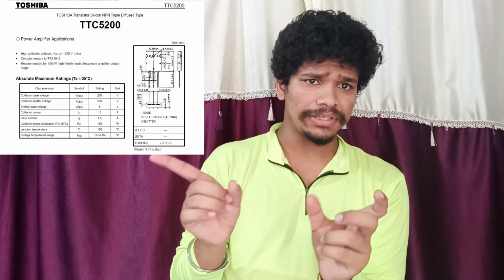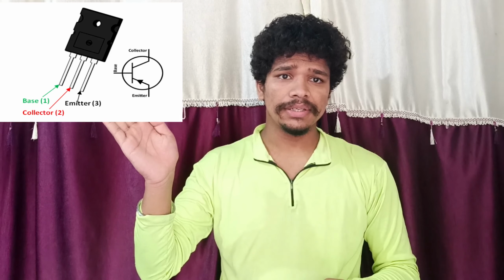Tesla coil | How to make simple & powerful Tesla coil at home | Experimentalist.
Tesla coil is a step-up transformer. It transforms voltage up to more than 100 volts up to a million volts. I use TTC5200 it is also called a power transistor because its rating is very high in current up to 15 amp and in voltage up to 230v. Before using this transistor first of all checks the datasheet. The working of the transistor is to convert it into AC voltage because it is used as a switching device, it oscillates at a very high frequency. It causes variation in a magnetic field, due to this induced EMF is generated in another coil.